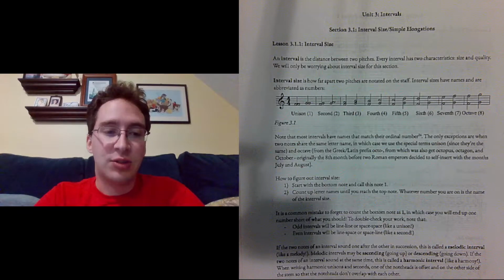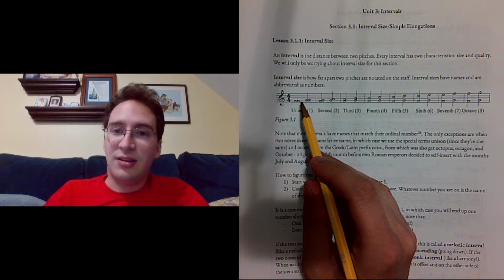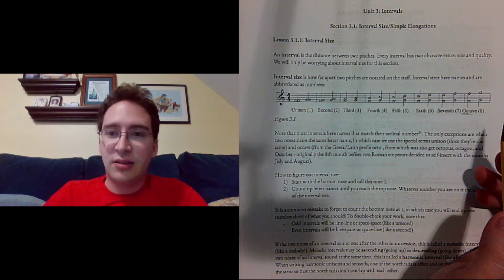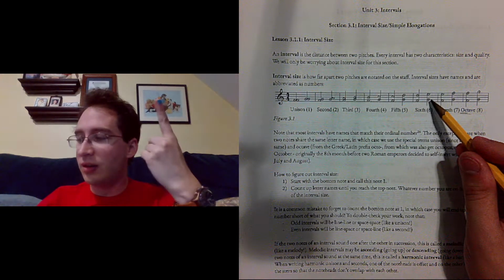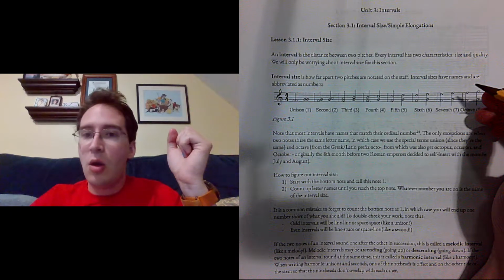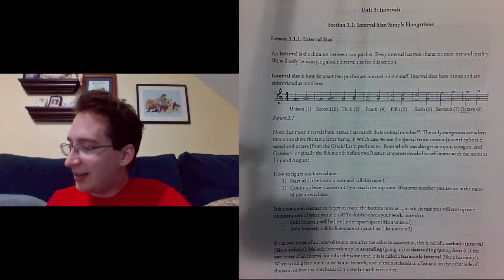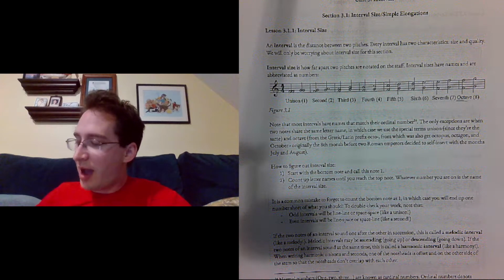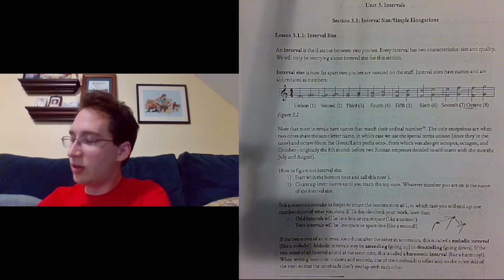Lesson 3.1.1: Interval Size